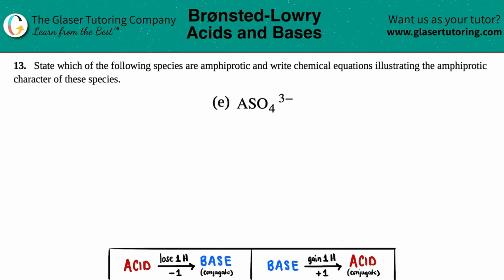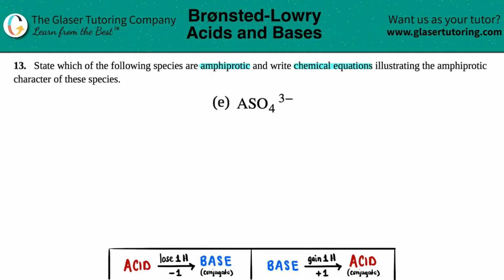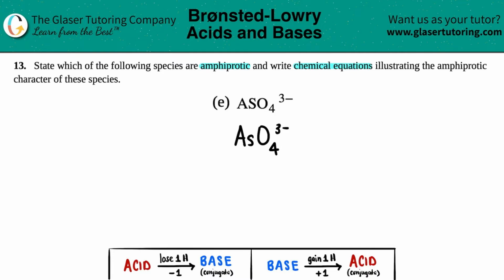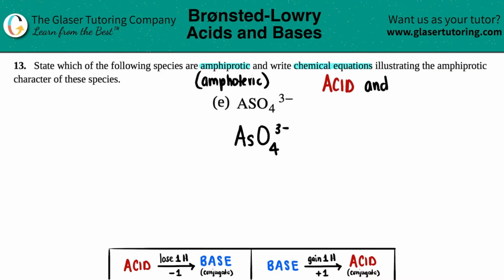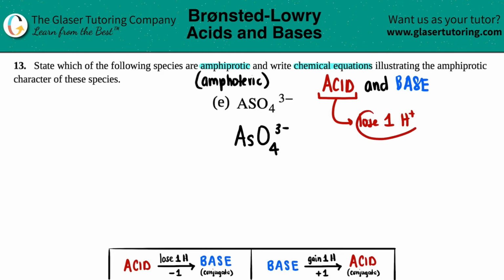14.13e | Is AsO43− amphiprotic/amphoteric?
State which of the following species are amphiprotic and write chemical equations illustrating the amphiprotic character of these species:
AsO43−